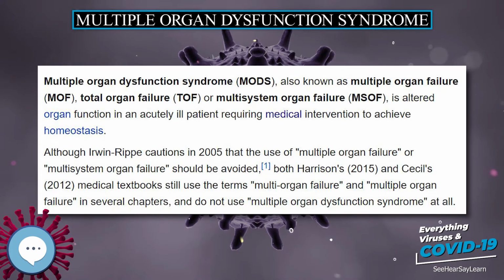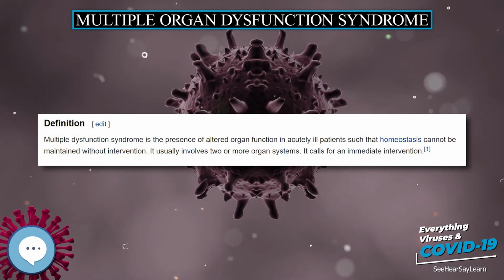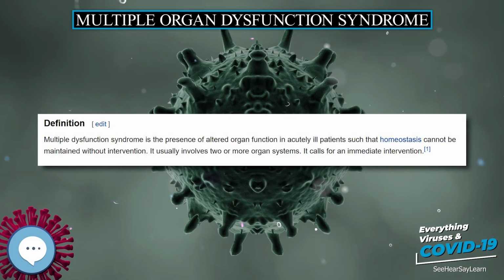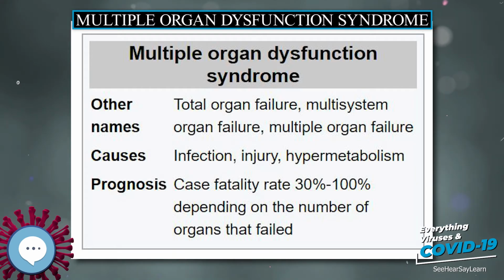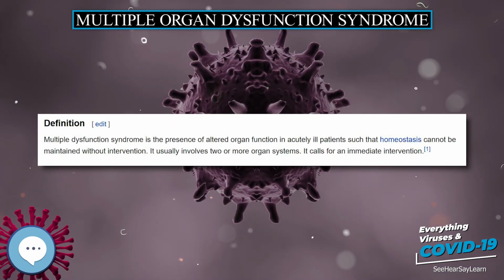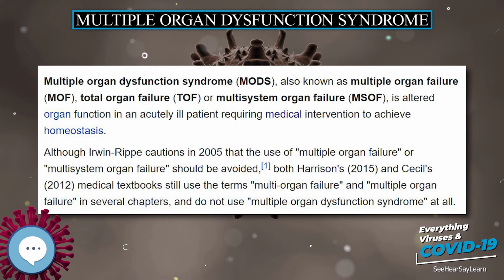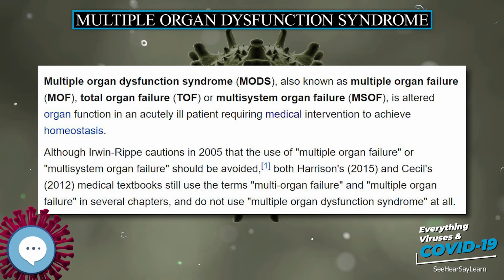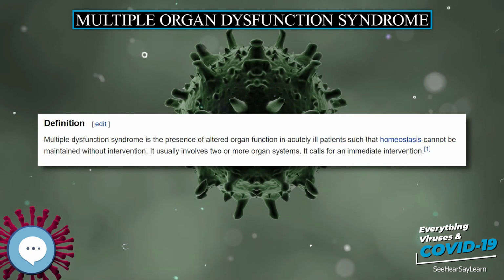Multiple organ dysfunction syndrome 🧫👩🏾‍⚕️🤒 Everything Viruses & COVID-19 🤒👩‍⚕️🧫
Multiple organ dysfunction syndrome (MODS), also known as multiple organ failure (MOF), total organ failure (TOF) or multisystem organ failure (MSOF), is altered organ function in an acutely ill patient requiring medical intervention to achieve homeostasis.
Principles of Virology (ASM Books)
Molecular Virology of Human Pathogenic Viruses